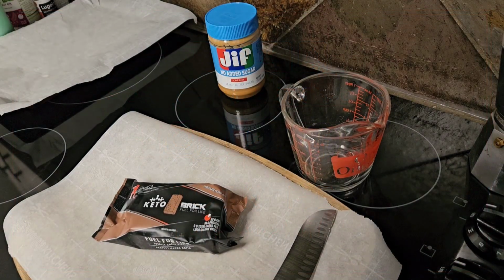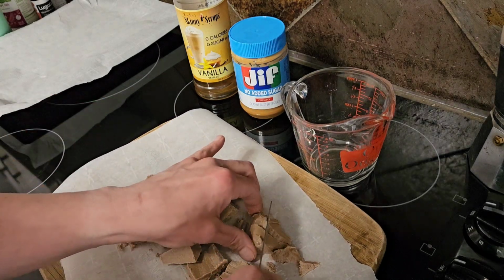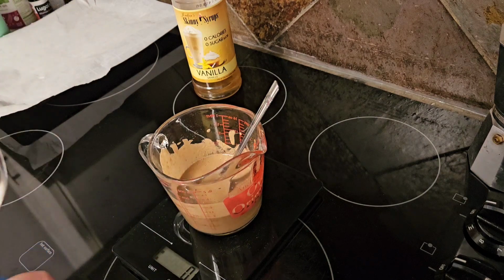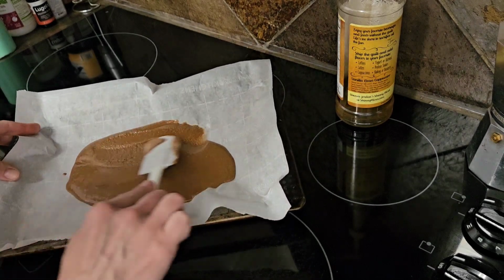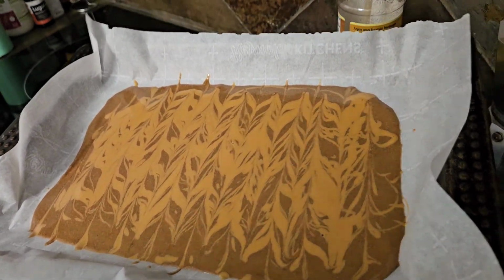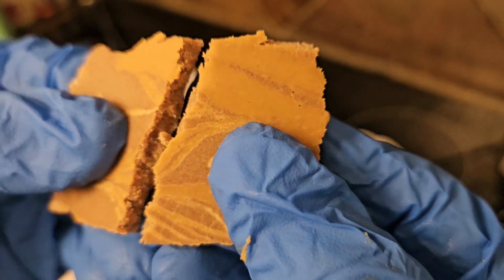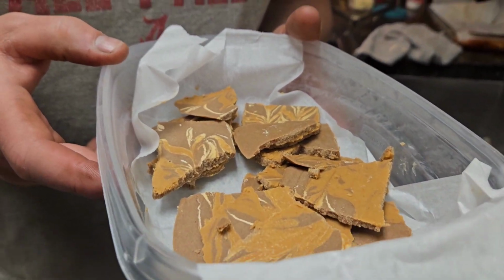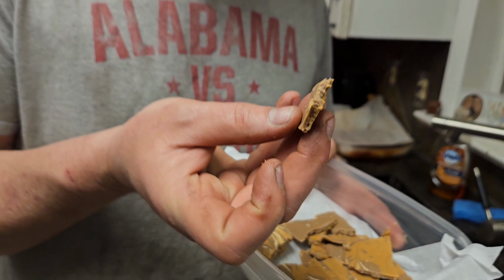🍫Recipe🍫 // Chocolate Peanut Butter KetoBrick Bark // Keto Friendly Treat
I'm excited to have a solid recipe using a ketobrick for a keto friendly treat for the family! While I don't think everyone does well with keto treats, I think they can be a great tool for some folks who follow a more relaxed approach to a ketogenic or low-carb diet. Because of that, I decided to make these for the hubby and the kids as a nice alternative to the regular processed foods you can pick up at the grocery store.

If you are new to Keto Brick, you can check out the link below to learn more. 😀

Please let me know if you try this recipe and what you think!

Wanna tip the channel?